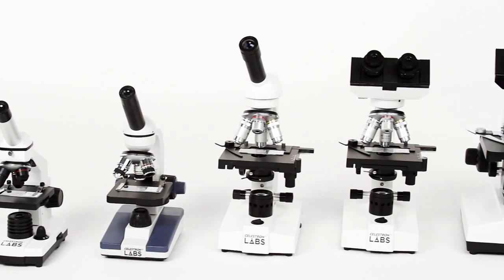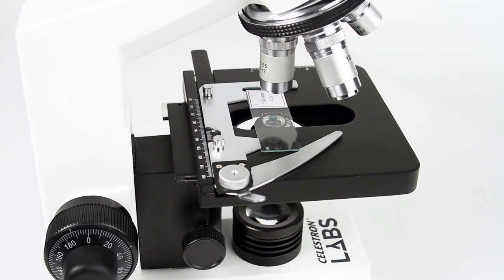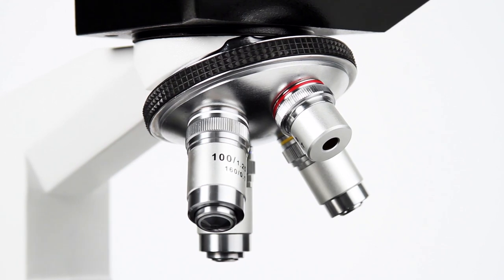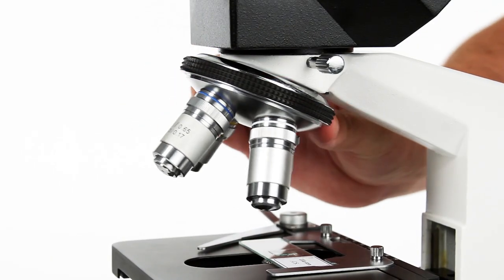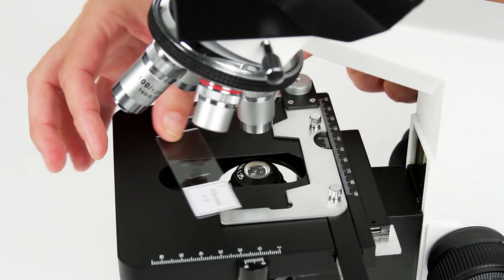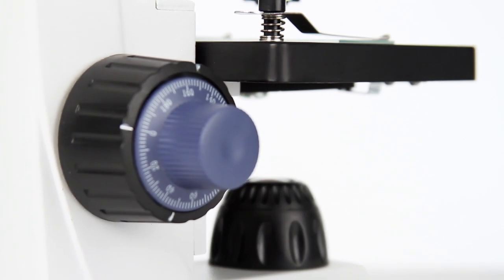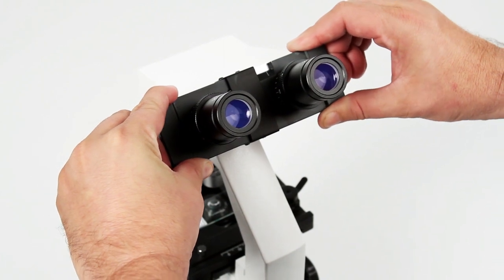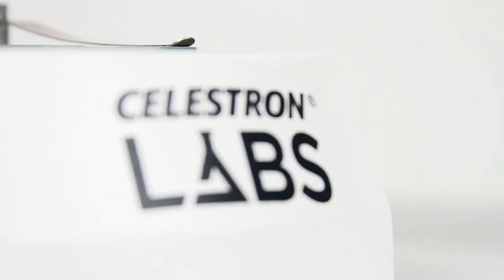Celestron Labs Product Tour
Celestron Labs microscope is a precision optical instrument, made of the highest quality materials to ensure durability and long life. It is designed to give you a lifetime of enjoyment with minimal maintenance. Celestron Labs is a family of compound and stereo microscopes perfect for the classroom or a professional lab setting.